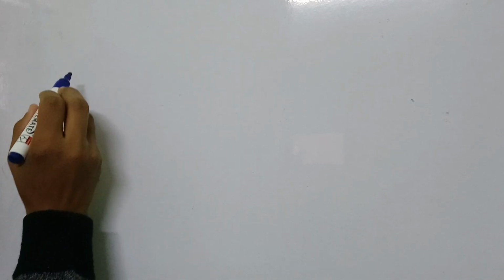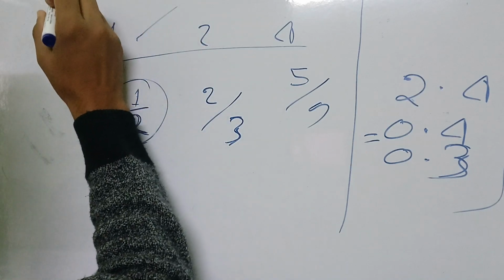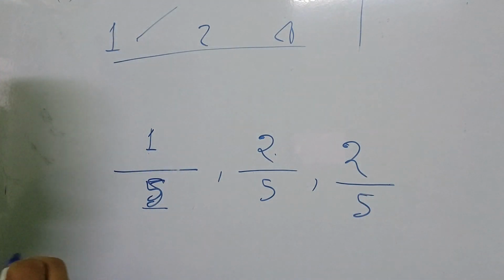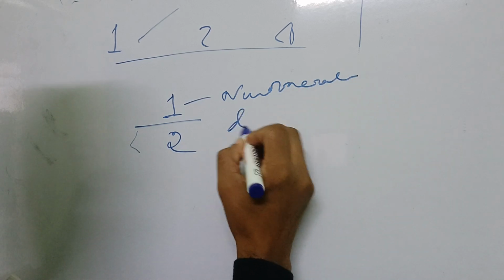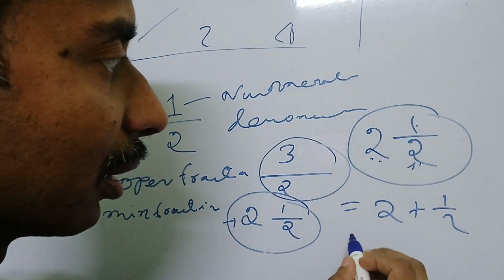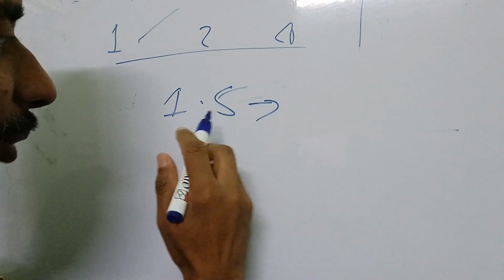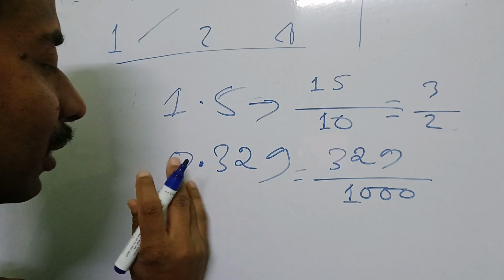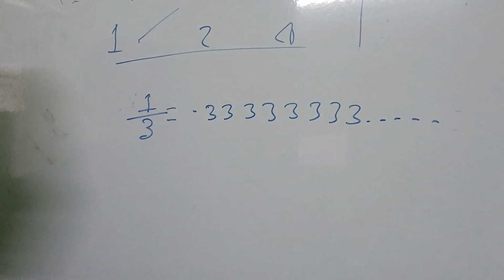competitive exam part 97